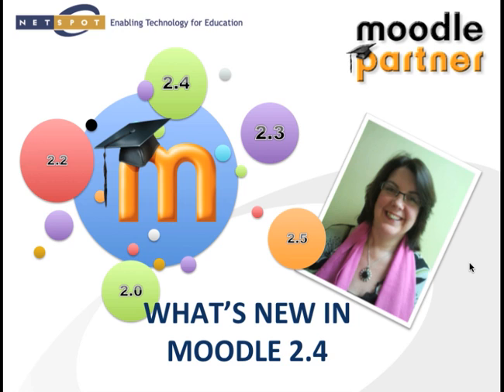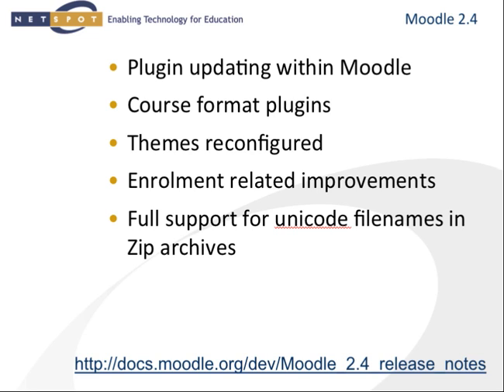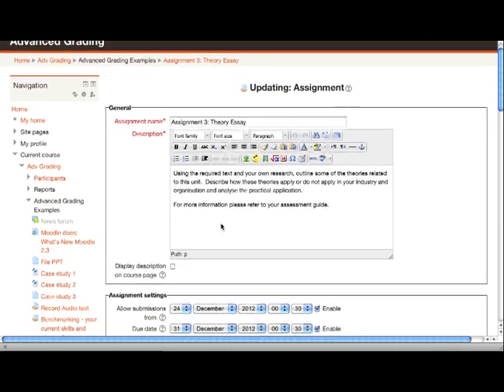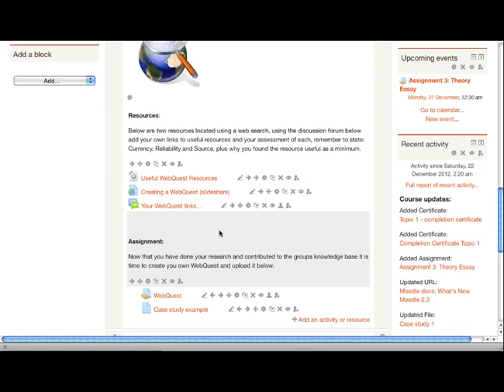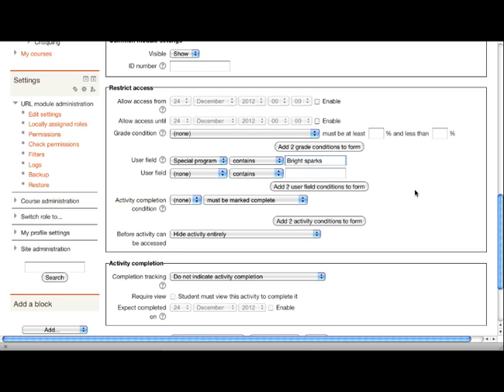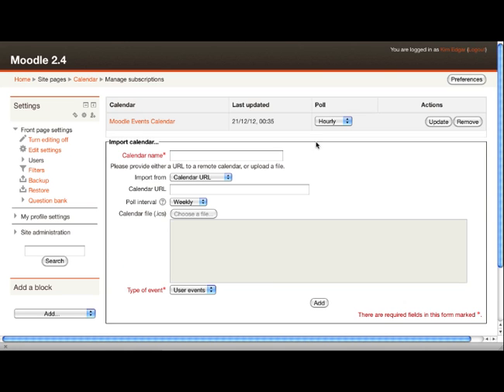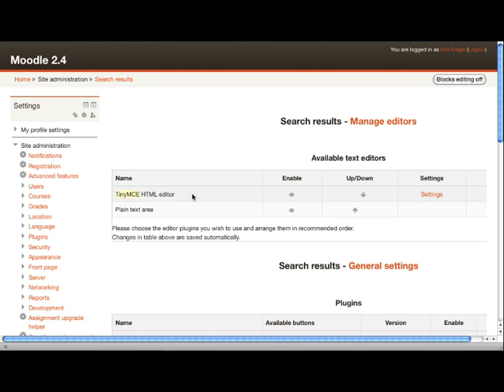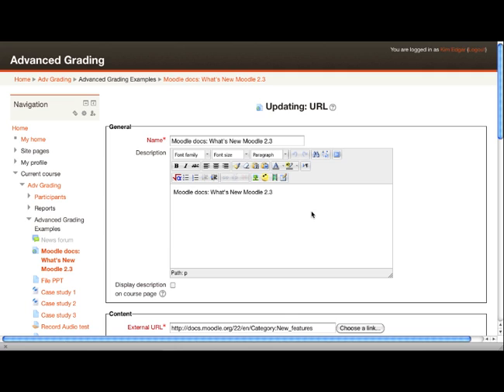Moodle 2 4 overview increasedvolume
Quick and dirty overview of Moodle 2.4, wait until you see the new conditional activities setting which allows you to restrict activities based on User Profile fields - it's FAB! Kim :D
(Increased Volume Version)